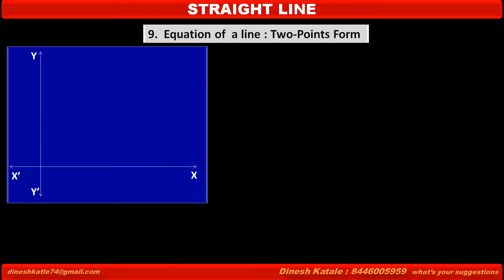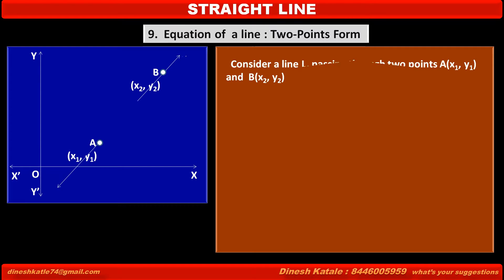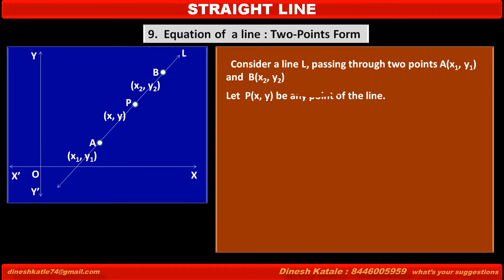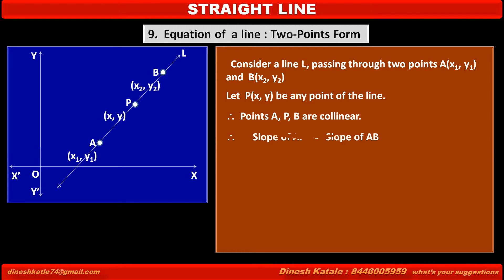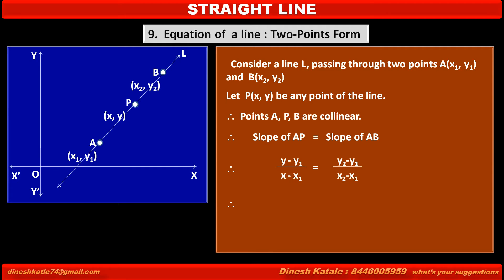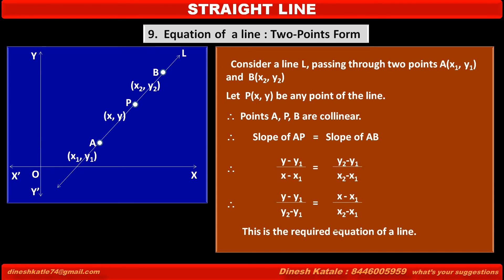9. Equation of a line Two Points Form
MATHS : STRAIGHT LINE :
Equation of  a line :  Two Points Form
Learn about Angle of Inclination of Straight line, Inclination of X axis and Y axis ,etc basic about Line.
Useful for Class 10, Class 11, Class 12, Diploma sem1 Engineering